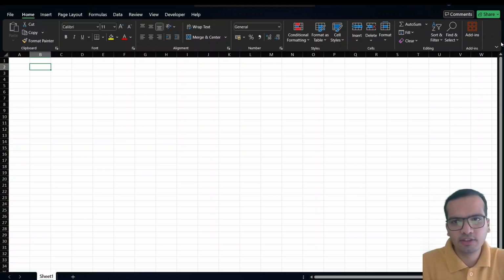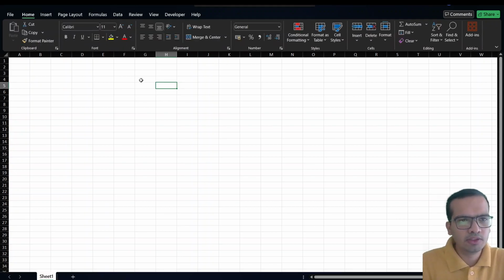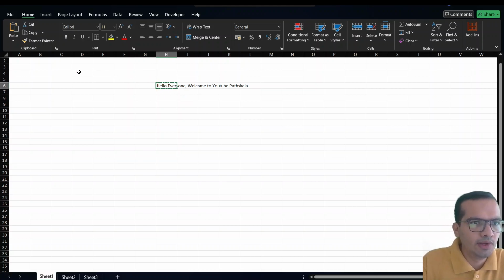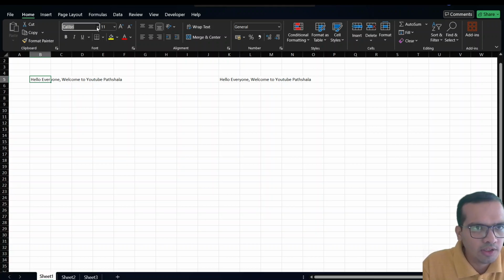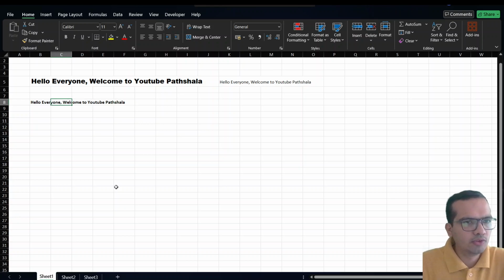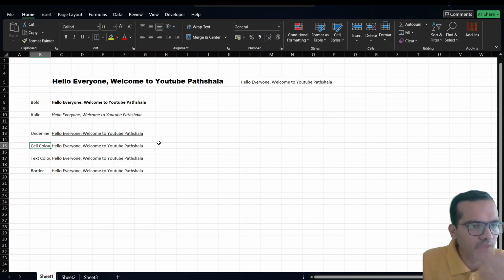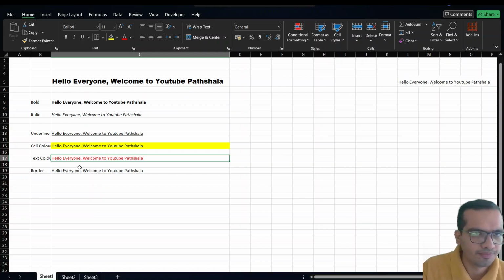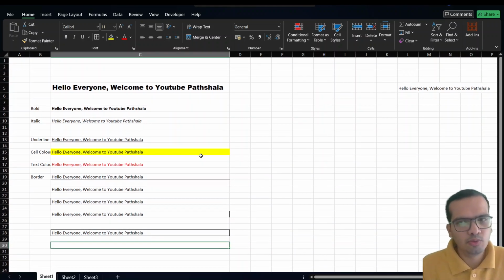MS Excel For Beginners | Excel Basics excel msexcel 🚀🔥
Hello friends! In this video, we will learn the basics of MS Excel. This video is specially designed for those who prefer learning in a mix of Hindi and English.